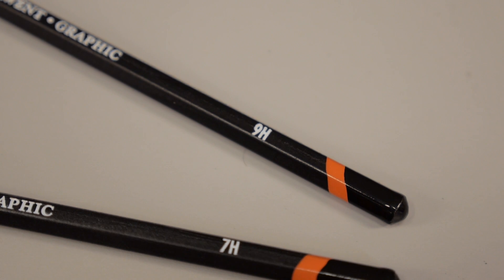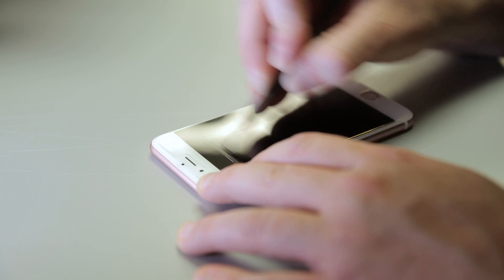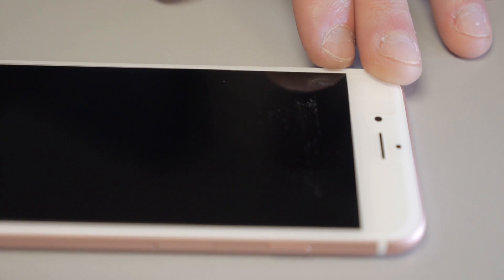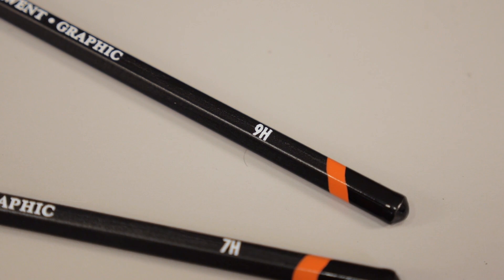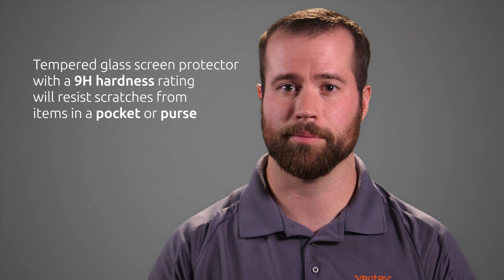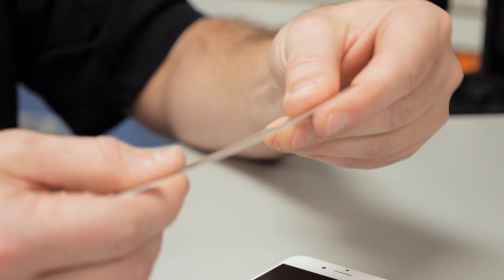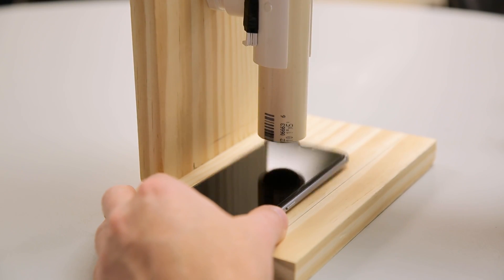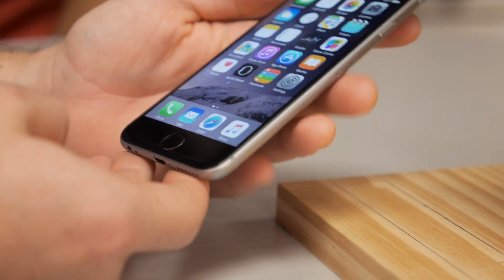Charging101: What Does 9H Mean?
‘9H’ is a hardness rating derived from the scale which is used to rate the hardness of a pencil. The scale works by taking a pencil, making a line of several centimeters…typically less than an inch….and observing whether or not the pencil has scratched the surface of the coating. If so, then the pencil continues to “grade” against different surfaces until the pencil no longer mars the coating. Surface hardness is defined by the hardest pencil grade that fails to scratch the surface. 9H is actually the highest rating on the scale, which means that the material in question is hard enough to resist scratches from anything except topaz or hardened aluminum oxide.